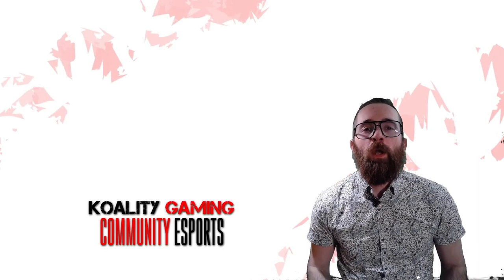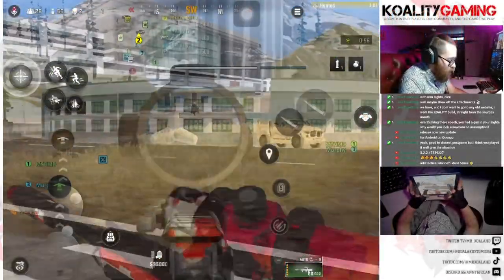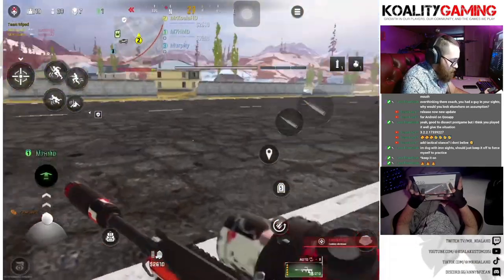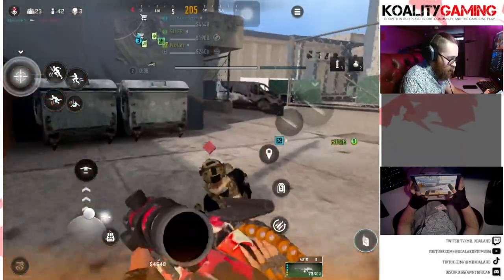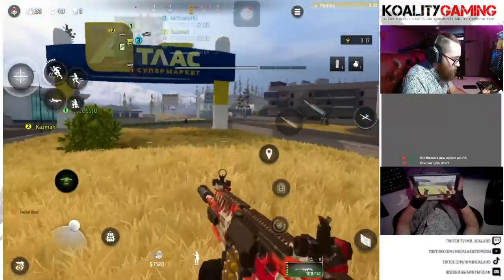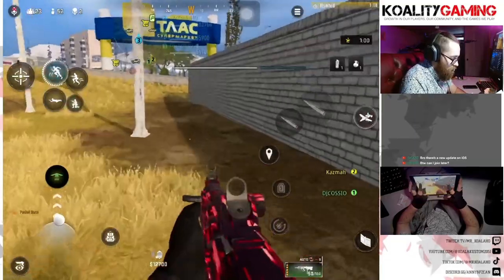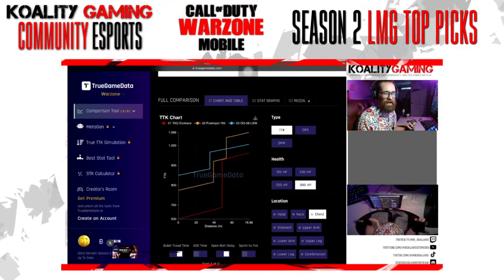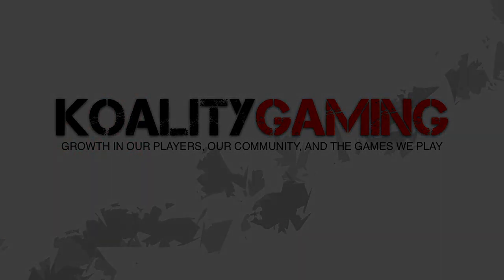Warzone Mobile Season 2 LMG Top Picks META | Koality Gaming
Mr. Koala with Call of Duty Warzone Mobile. Full Gameplay Recorded Live at 60fps.

Device: IPad 9th

Loadout: TAQ Evolvere / Pulemyot 762 / DG 58 LSW

Warzone Mobile Season 2 starts Feb 7th

Call of Duty Warzone Mobile is set for IOS / Android release in spring 2024.

How to download and play Warzone Mobile early on iOS:
Create Apple ID in a limited release region. Use that account to download Warzone Mobile from the AppStore. Log back into your normal Apple Account. Turn on VPN to a limited release region. Open Warzone Mobile and Play! You can turn off VPN if needed once game is launched.

Mr.Koala plays Warzone Mobile from the NA region (USA) via VPN to the limited release regions.

For more Warzone mobile tips and tricks such as, load outs, sensitivity, and much more, please join the Koality Gaming Discord